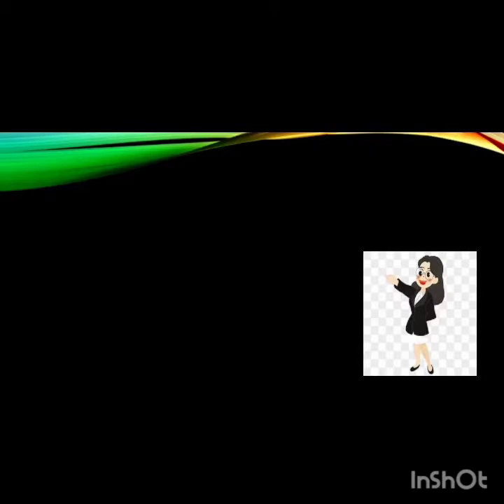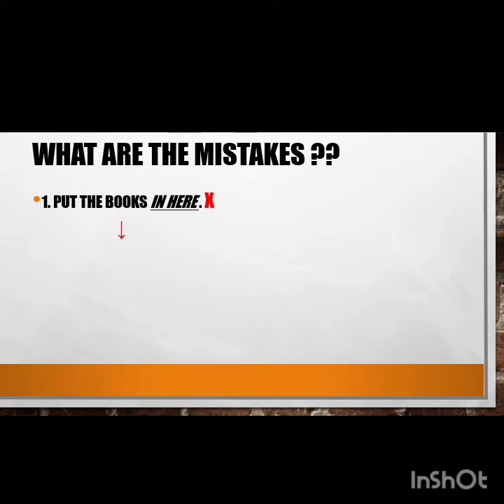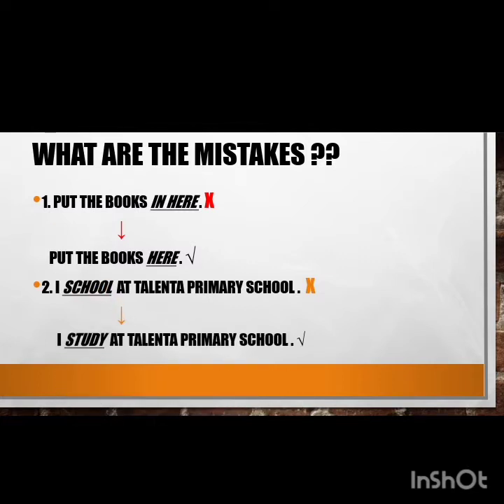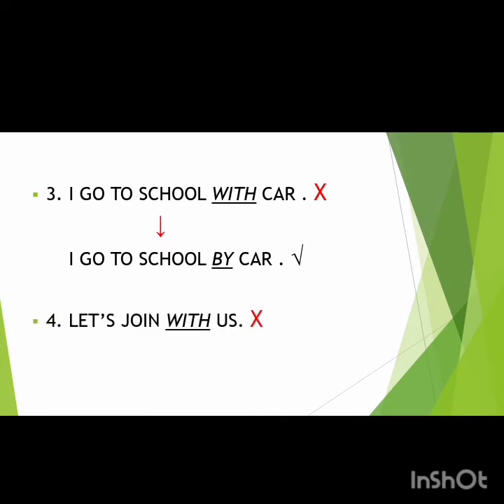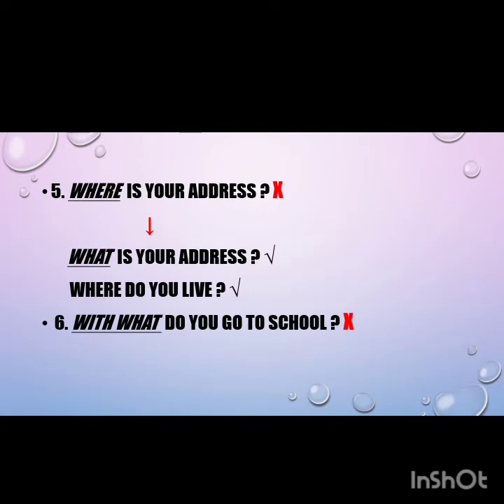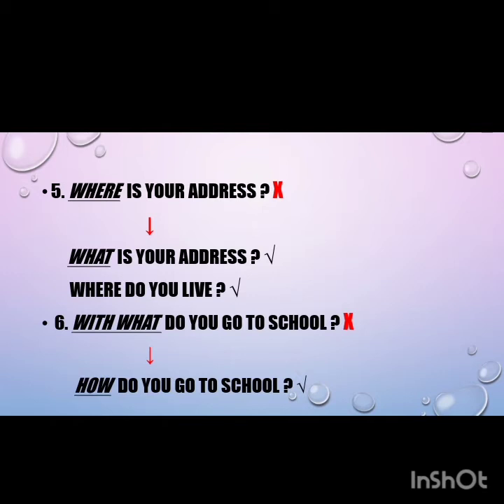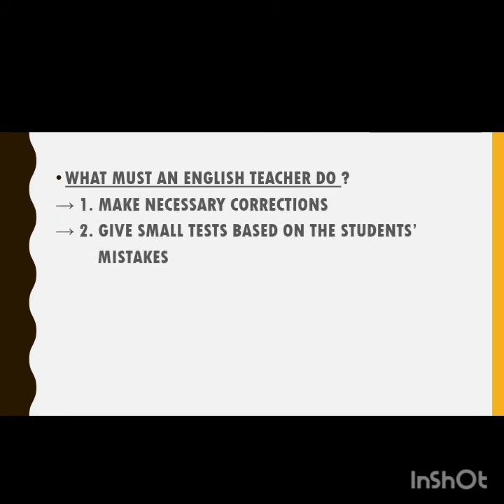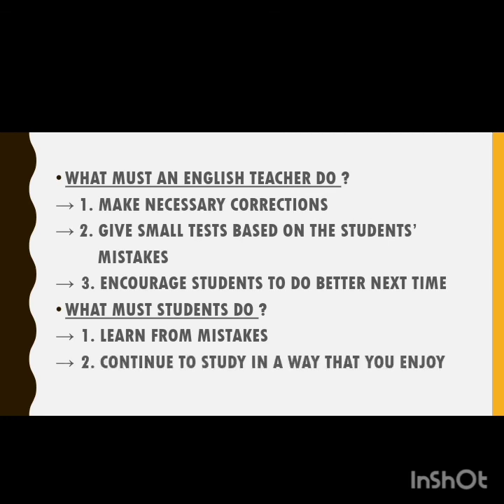7 common grammatical mistakes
watch this video to find out more about some grammatical mistakes..